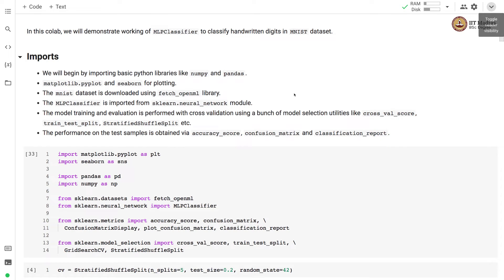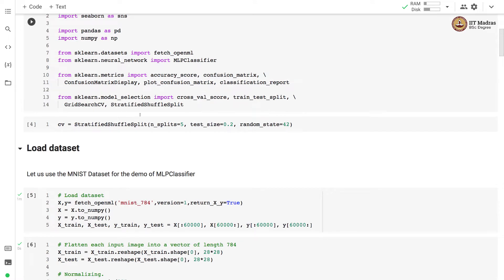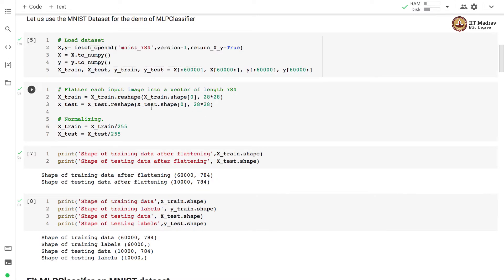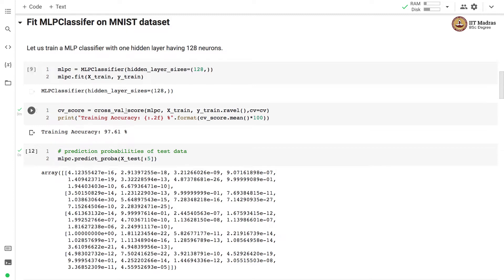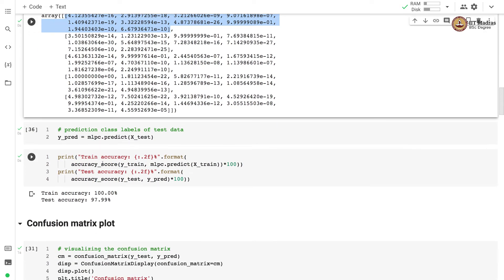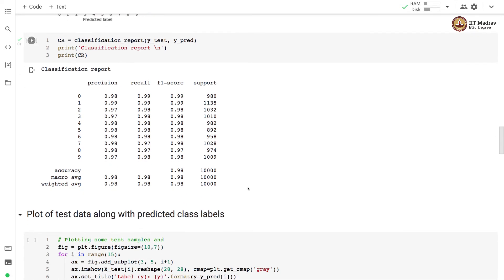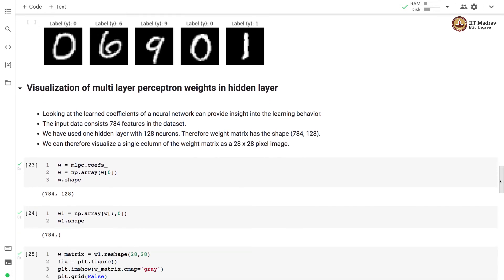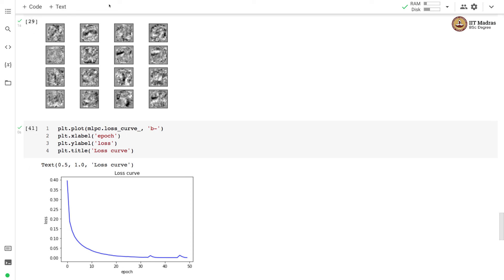MLP Classifier on MNIST dataset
multilayer perceptron classifier on MNIST